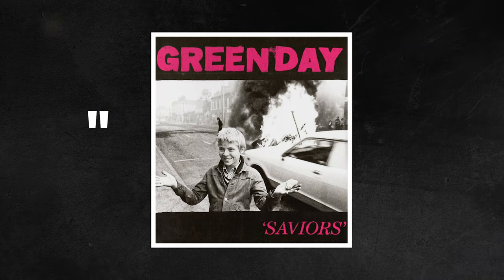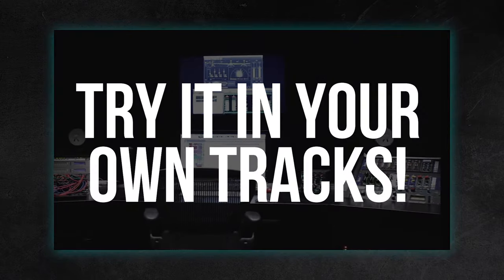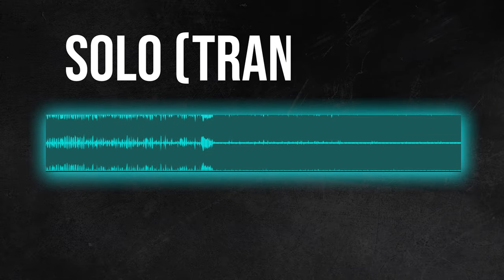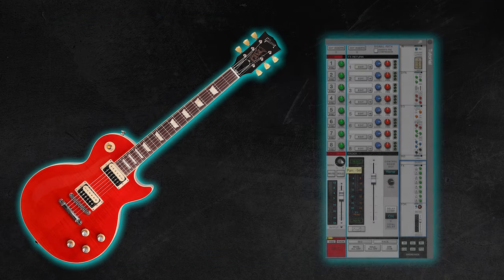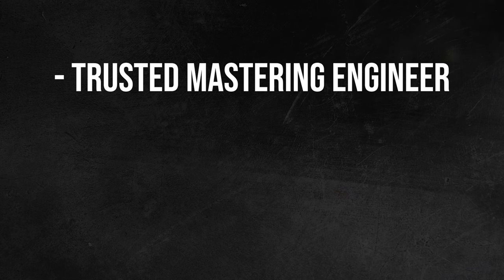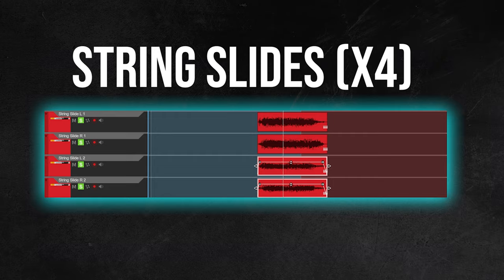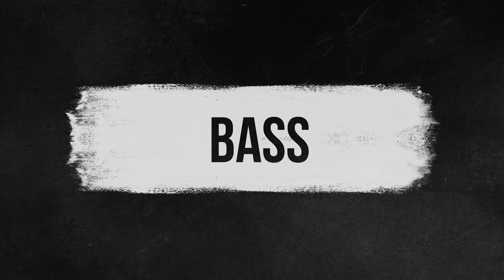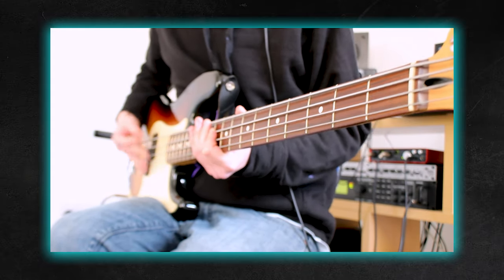What's Going On With Green Day's New Sound?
Dive deeper into the world of punk and emo music production by joining my exclusive series, "Production Pills". Delivered straight to your inbox, these invaluable tips and insights can't be found on YouTube.

Learn more about me, my productions and all the tools you’ll ever need to craft your own world-class punk & emo songs: